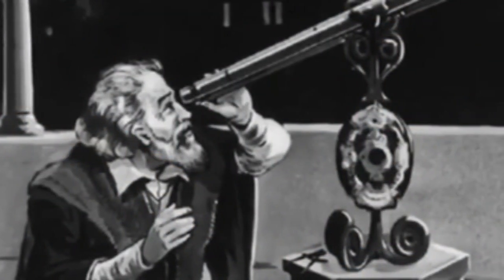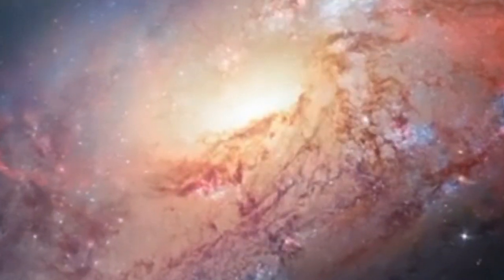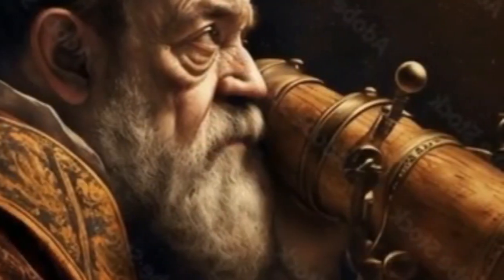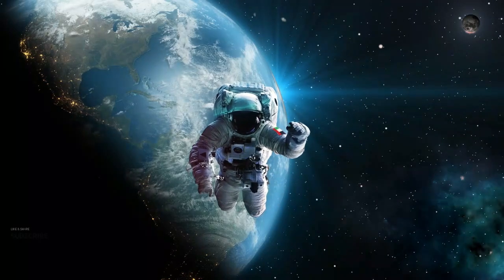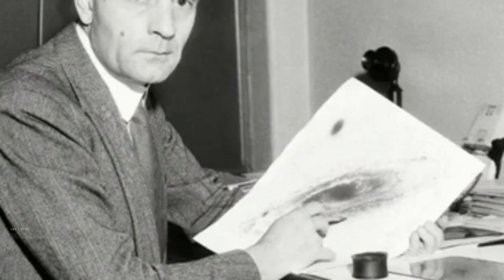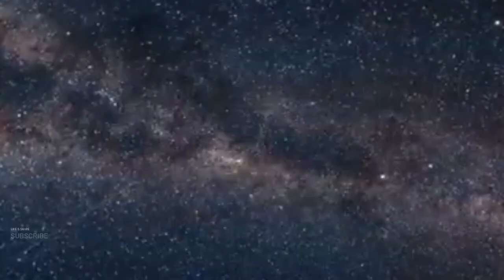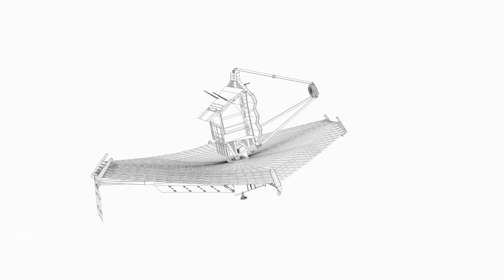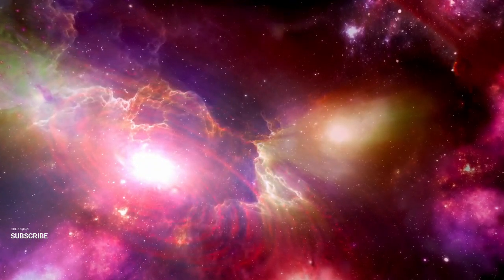2 MINUTE AGO! James Webb Telescope SHUT DOWN And Recieved Alarming Signal From Andromeda Galaxy!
Breaking news: The James Webb Space Telescope has just received an alarming signal from the Andromeda Galaxy, causing it to shut down! This mysterious event has left scientists stunned as they work to understand the source and nature of the signal. In this video, we dive deep into the details of this shocking discovery, explore the potential implications, and discuss what could have triggered the shutdown. Could this be a sign of something far more significant happening in space? Join us as we unravel the mystery behind this unprecedented event.